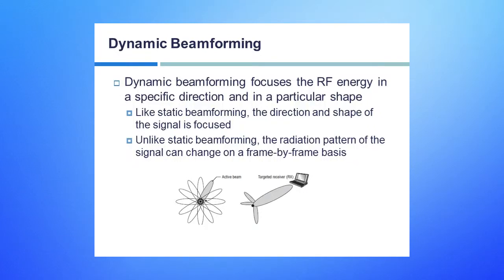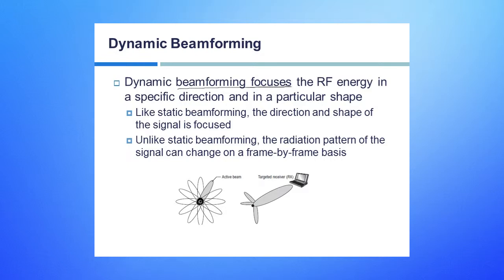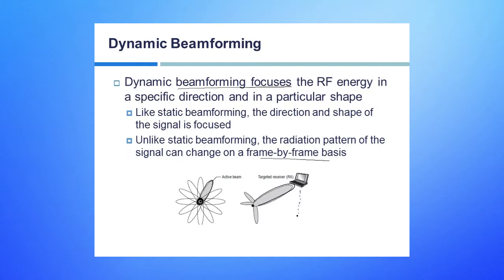CCNA Wireless - 106 Dynamic Beamforming